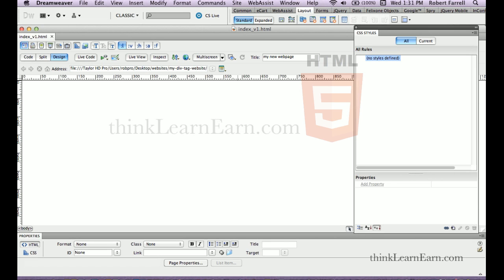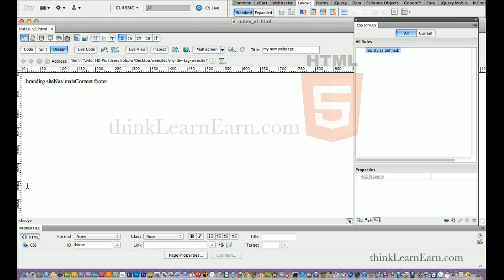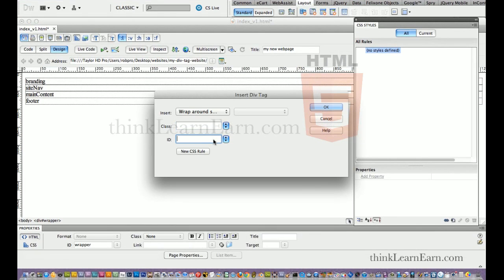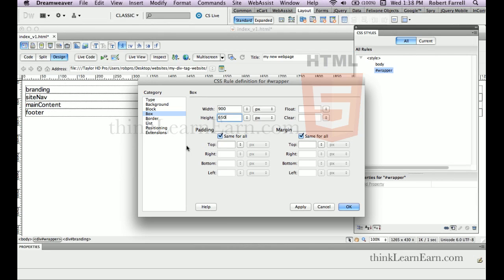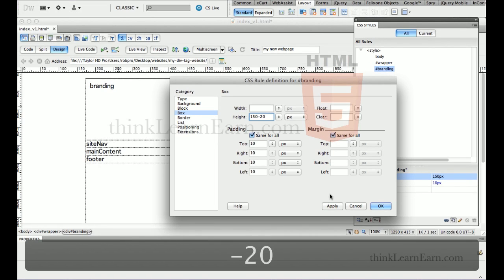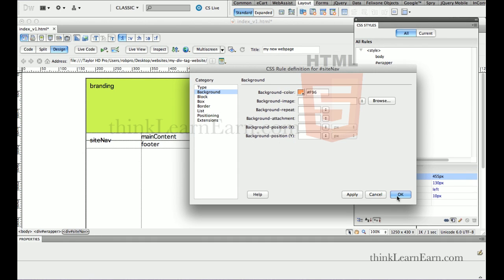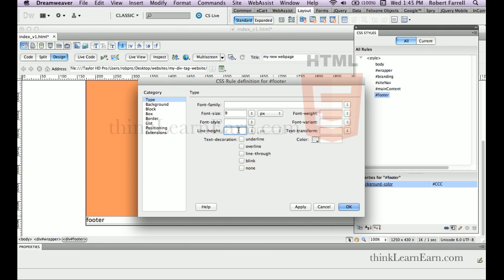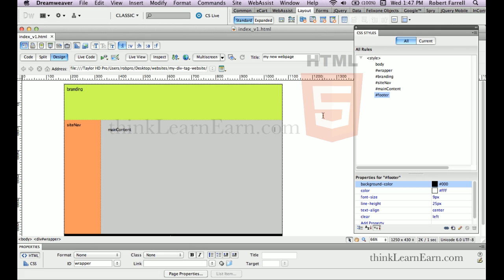Dreamweaver tutorials:how to build design an html5 css3 web page from scratch NO hand code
Learn how to build an HTML5 CS3 website using the 960 fluid grid method. I will share my master techniques in both Fireworks and Adobe illustrator to create a flexible responsive design for a devices both desktop and mobile, ipad,iphone and andriod